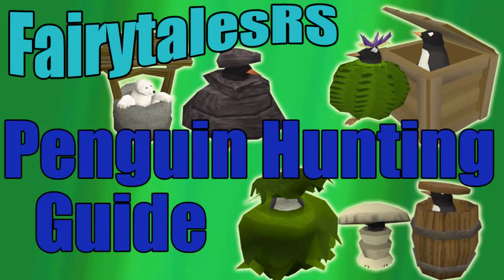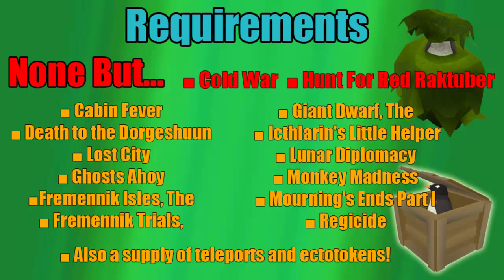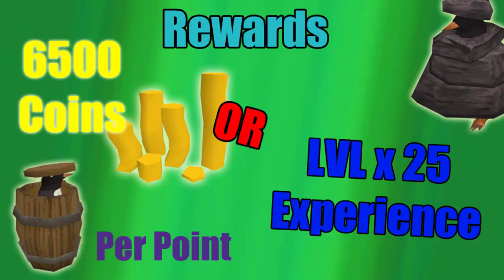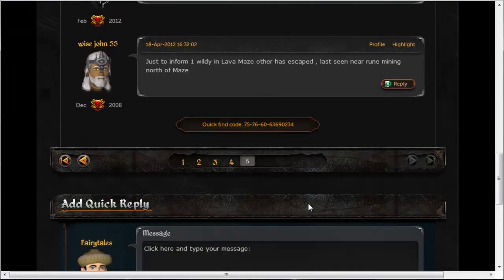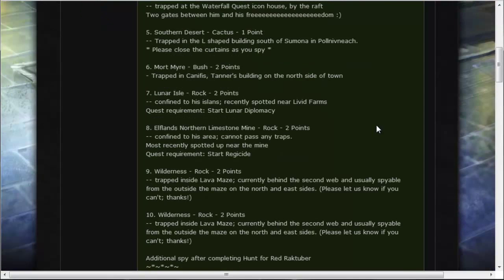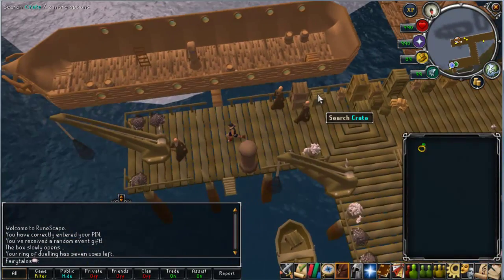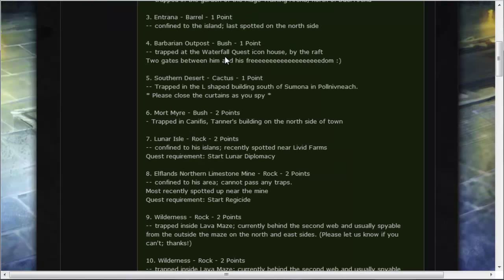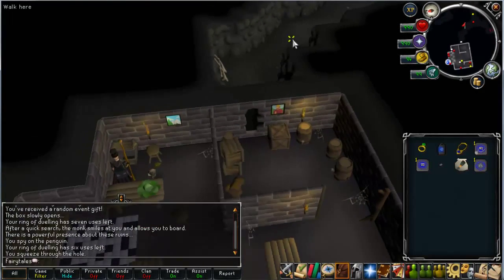D&D Guide - Penguin Hide and Seek - Fairytales - Kieren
Hey guys, so today I am bringing you the 3rd of my D&D guides.

Penguin hunting is very good efficient xp, and can really help with the long goal of maxing, and 99 runecrafting. The experience reward can also be used to help save a lot of money on skills like herblore and prayer.

Hunting the penguins can take a range from 10 to 30 minutes depending on the locations.

You can also get a monetary reward in the form of coins, however it is relatively small so is not worth collecting over xp.

If you do not want to use this forum thread to find the penguins, you can join world 60 and join the friends chat world60pengs. You ideally want to use this on the Wednesday or Thursday after they reset for best results, however it can be a struggle to get into the friends chat.

Distraction and Diversion Guides 2012